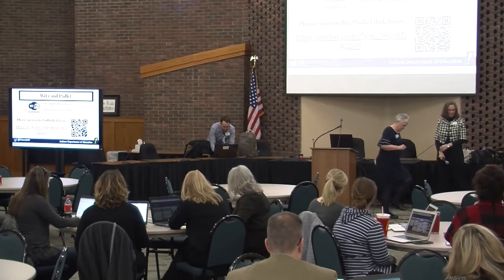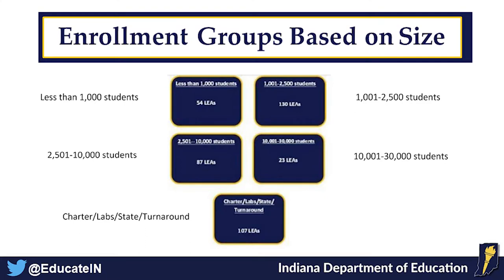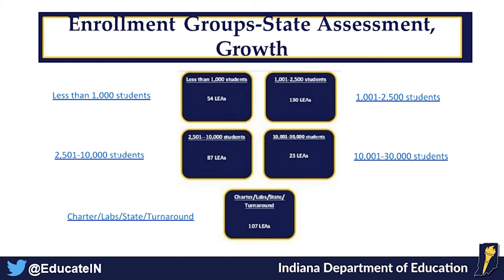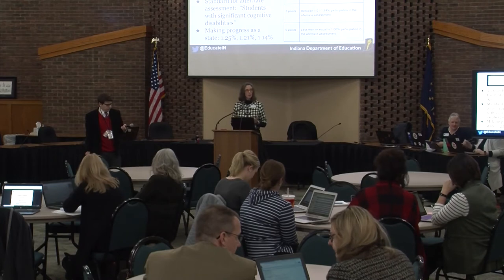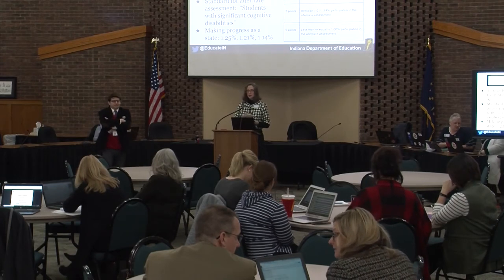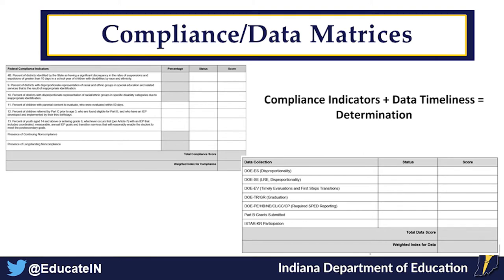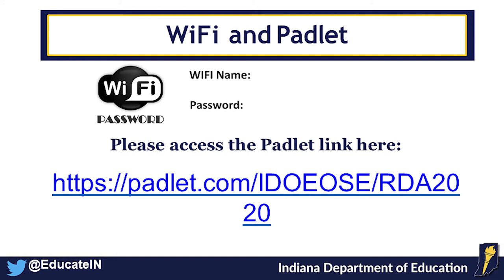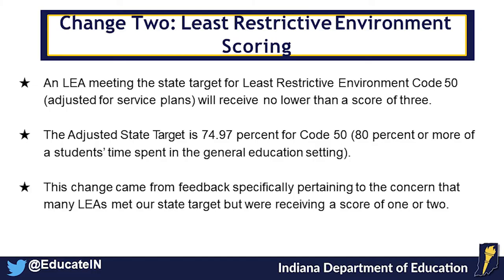IDOE Results Driven Accountability Roadshow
Kristan Sievers-Coffer, Special Education Specialist at Indiana Department of Education  et. al. present on the topic of Results Driven Accountability.